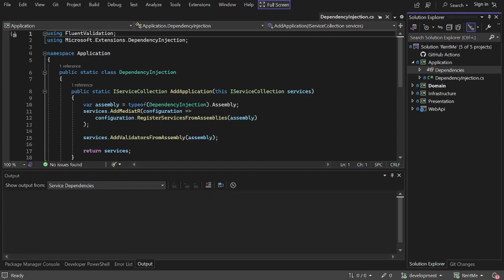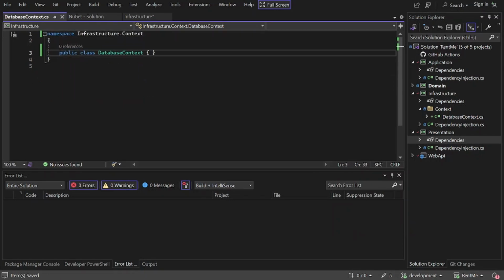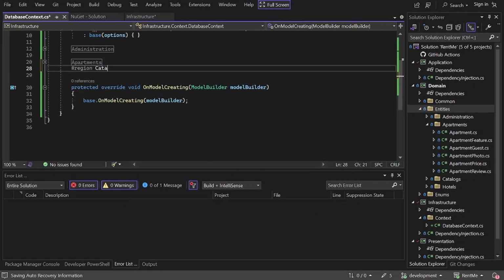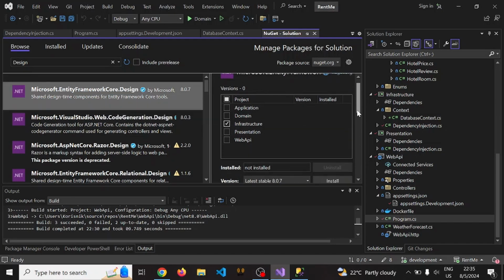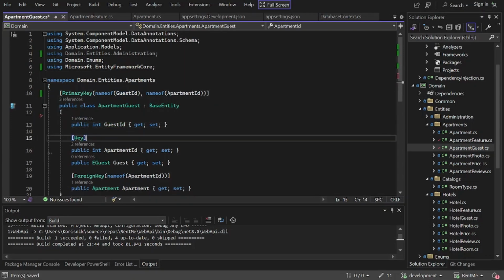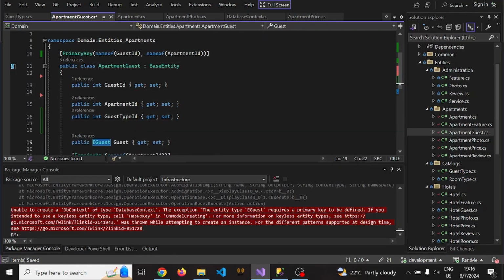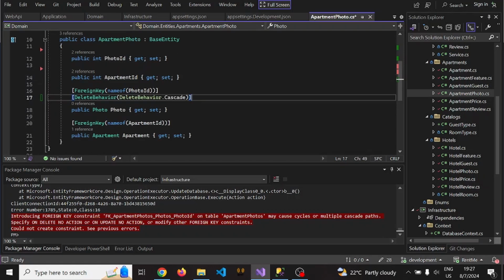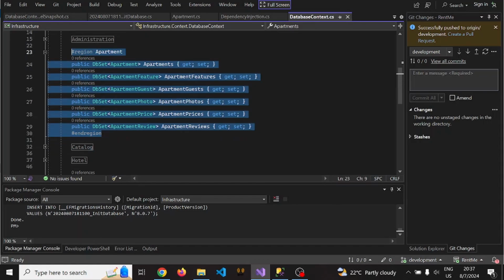Building Booking App - Clean Architecture: SQL Server Database, Migrations and Infrastructure Setup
Welcome to the fifth video in our series on creating a rent-me booking application with clean architecture. In this episode, we take crucial steps in setting up our database and infrastructure layer. You'll learn:

How to create and run your first database migration
Setting up the infrastructure layer in clean architecture
Connecting your application to the database
Best practices for database design in a booking system
Implementing repository patterns for data access

We'll walk through each step, explaining the rationale behind our choices and how they align with clean architecture principles. This video bridges the gap between our initial setup and having a functional data layer, setting the stage for implementing core business logic in future episodes.
Whether you're a beginner looking to understand database integration or an experienced developer interested in clean architecture implementation, this video offers valuable insights into building robust, scalable applications.

00:00 - Intro
00:30 - SQL Management Studio
04:40 - Setting up Infrastructure Layer
23:15 - Initial Migration
32:40 - Updating Database